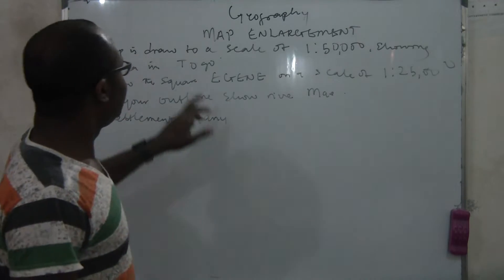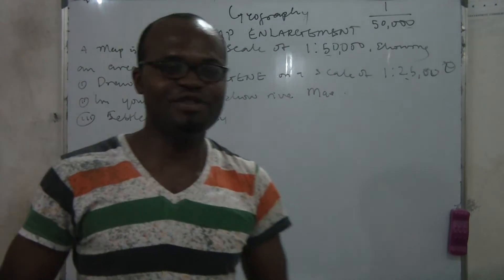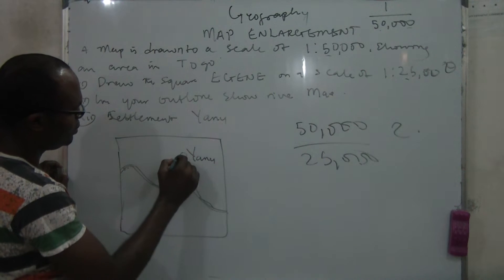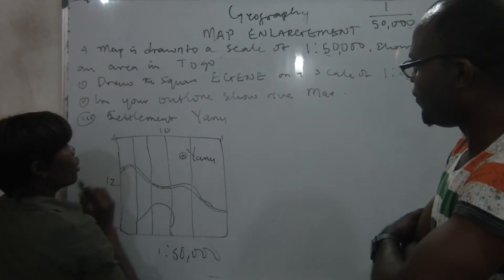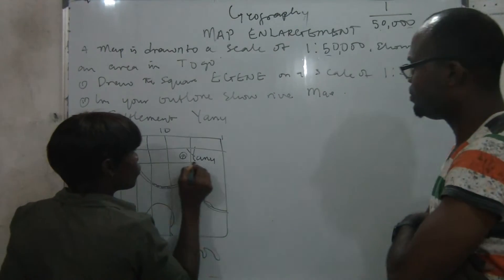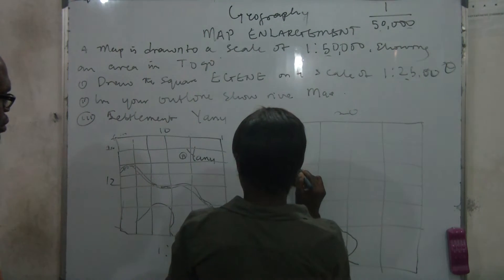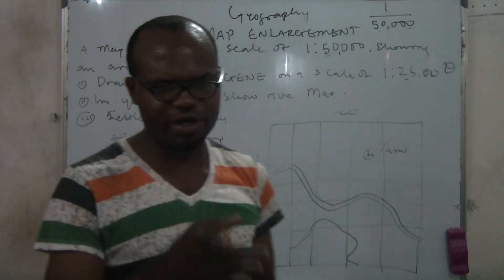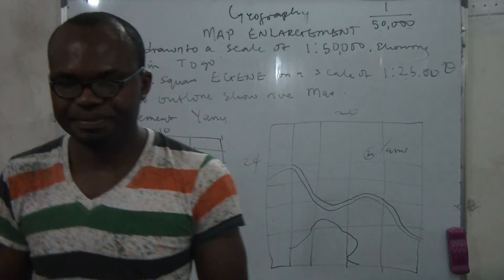Map enlargement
jamb,waec, neco,high score,map,map reading,map enlargement,map reduction